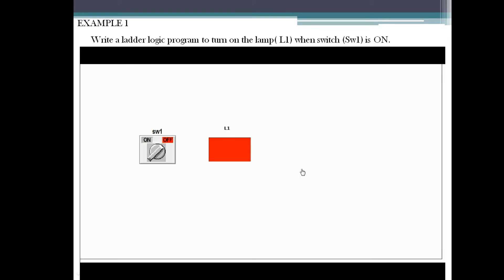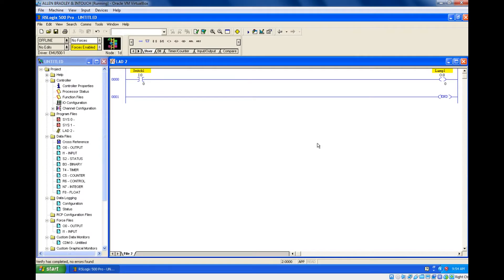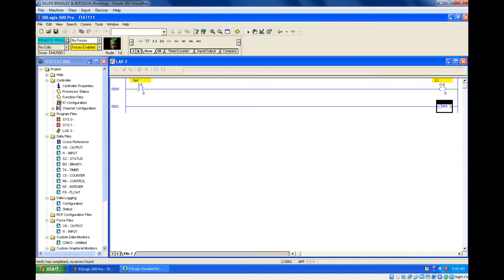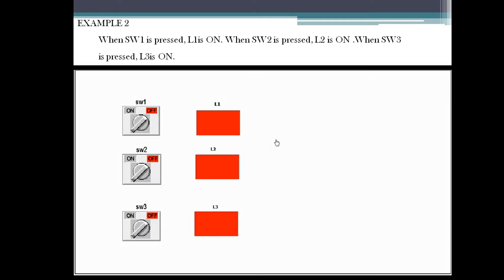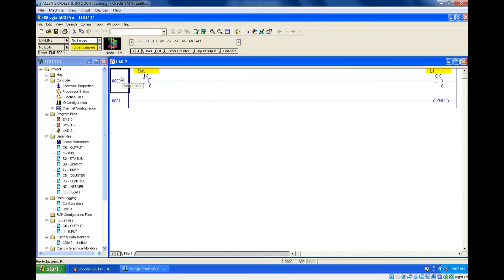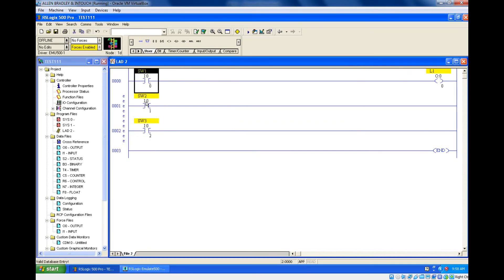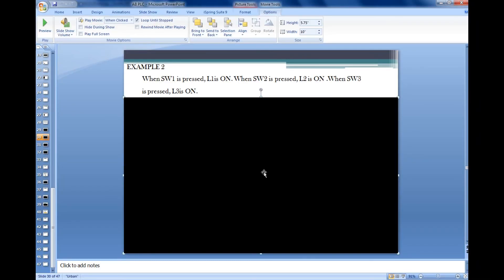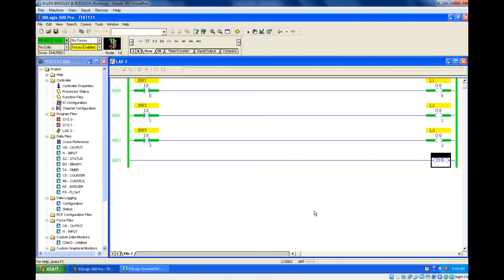PLC Training 19 - Allen Bradley PLC Programming Basics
In this video, we learn the Allen Bradley PLC programming and Basic Instructions in PLC.